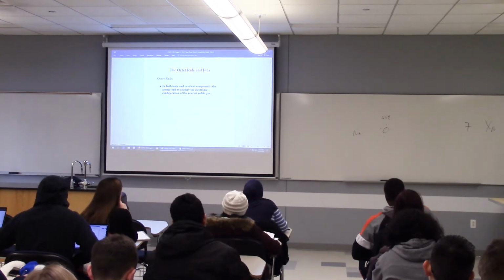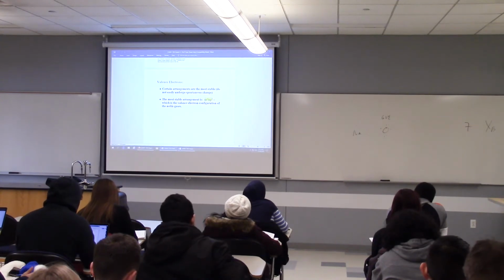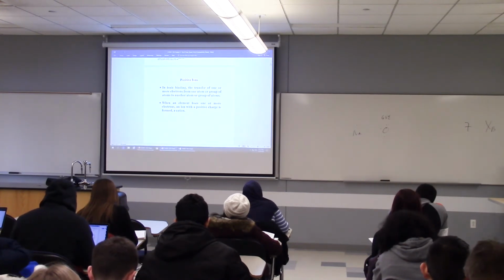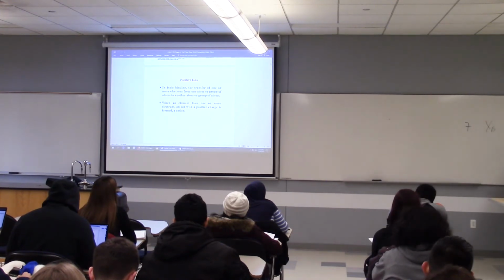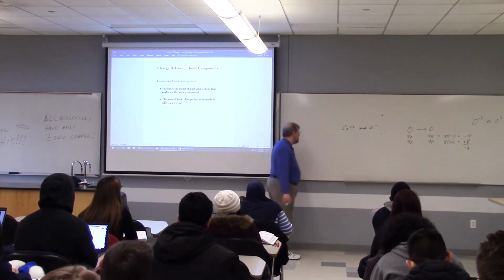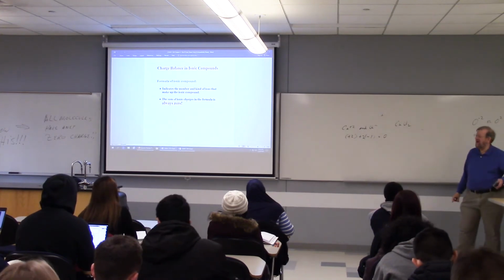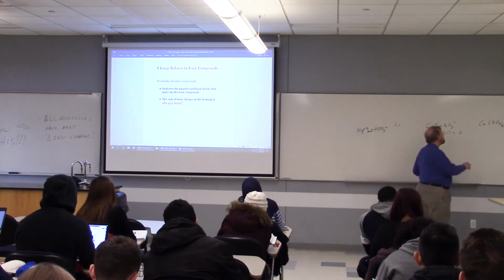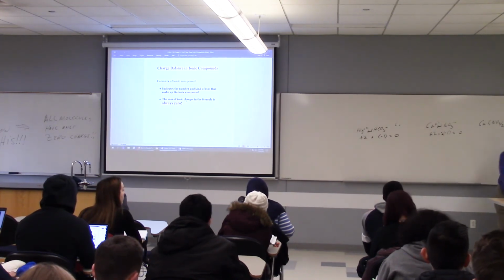20200224 CHEMI 1105 Lecture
Date: 20200224
Topic: Chapter 4 Quick Refresher and Review.
Note:  Test #1 answers removed from this video.